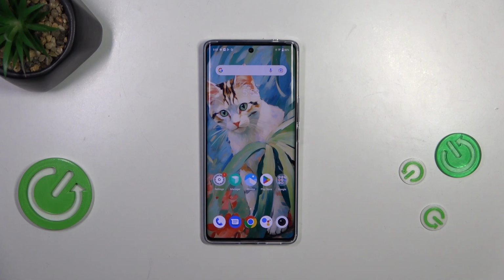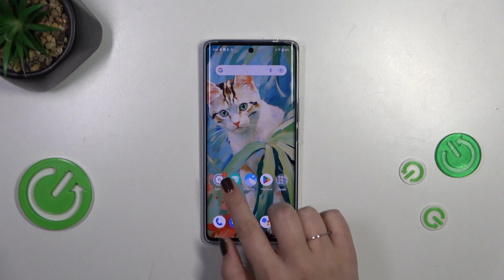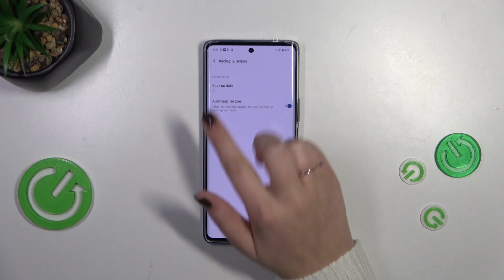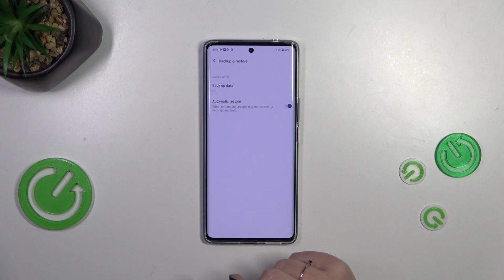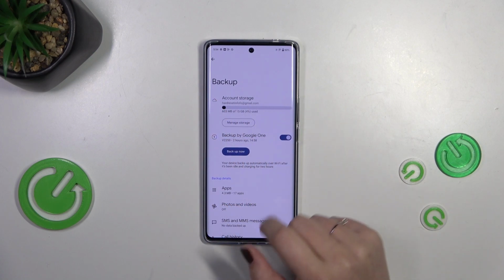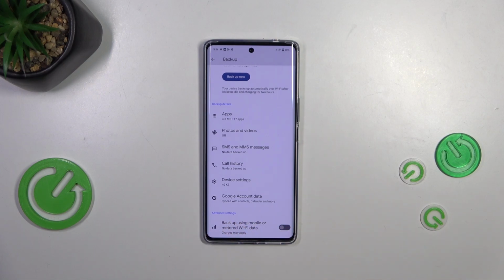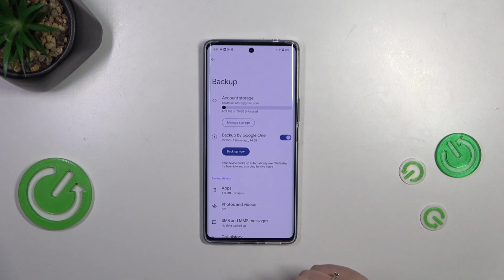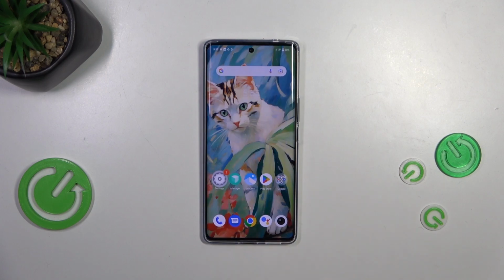How to Enable Google Backup on VIVO T2 Pro?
Find out more:
This tutorial is aimed at assisting users of the VIVO T2 Pro in enabling Google Backup, a feature that securely backs up essential data, settings, app data, and other content to Google's servers. Enabling Google Backup ensures that users can restore their data in case of device loss, upgrade, or reset, providing a seamless transition between devices. The tutorial offers step-by-step instructions on how to access and enable Google Backup on the VIVO T2 Pro, ensuring users can safeguard their data effortlessly.

Why is it important to enable Google Backup on the VIVO T2 Pro?
How can users access and enable the Google Backup feature on the VIVO T2 Pro?
What data and settings are included in the Google Backup on the VIVO T2 Pro – is it comprehensive?
Does enabling Google Backup consume additional data or affect device performance on the VIVO T2 Pro?
Can users customize or select specific data to be included in the backup on the VIVO T2 Pro?